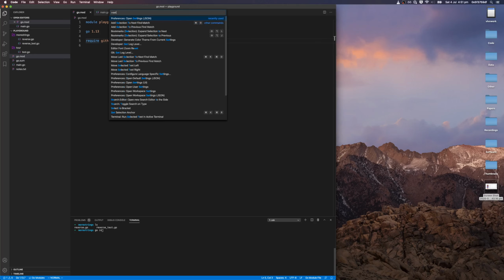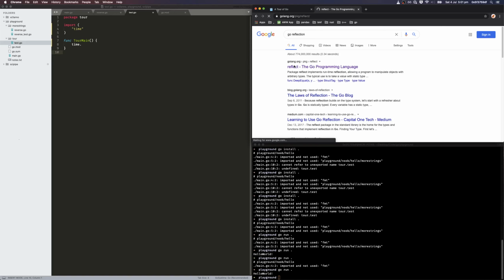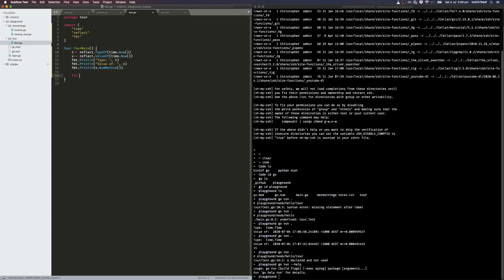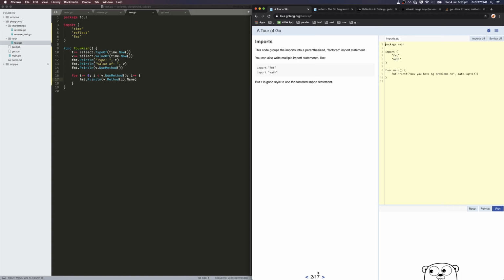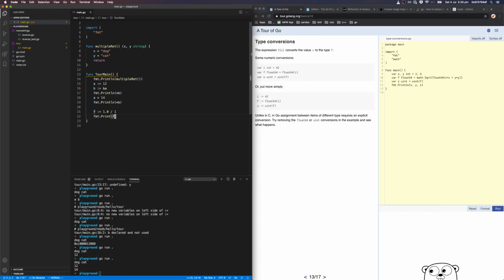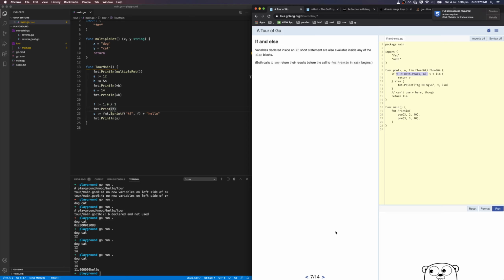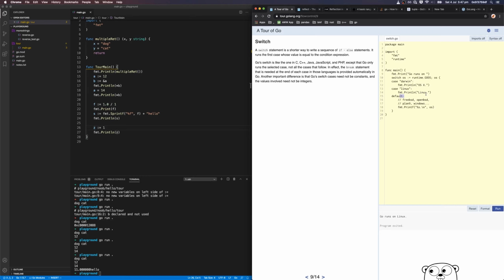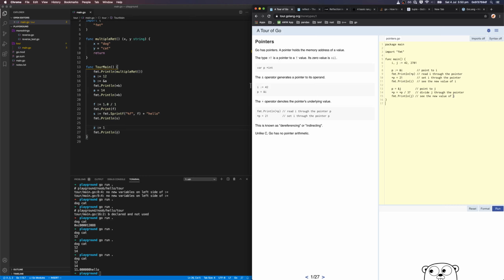002 - Go - Go 002 has no goto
Two newbs learning go via the tour of go tutorial